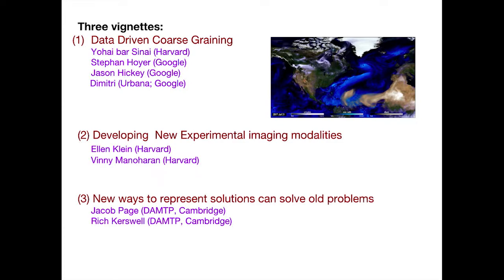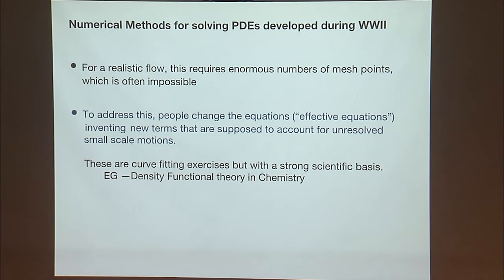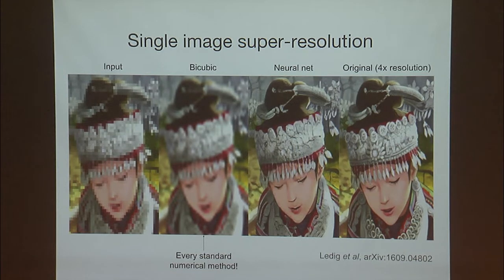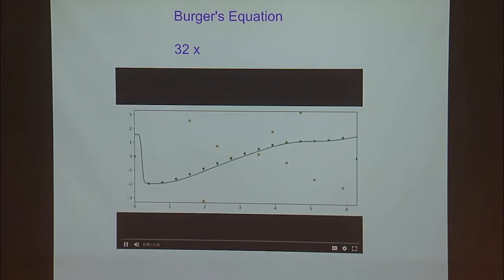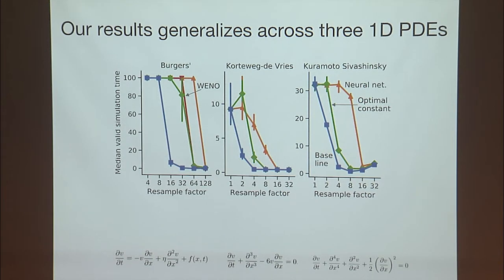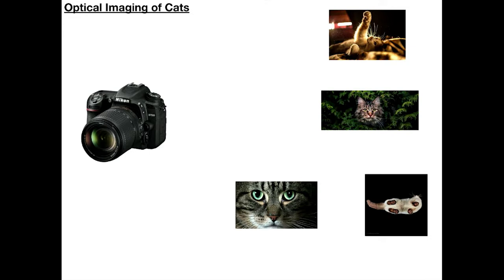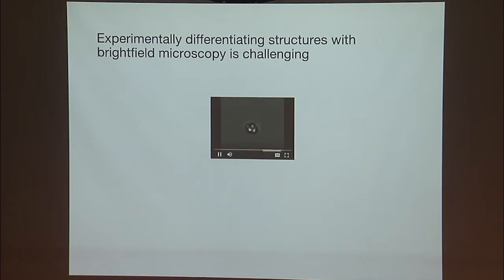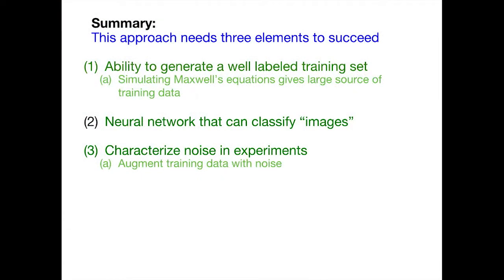"Machine Learning for Partial Differential Equations" by Michael Brenner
*** This talk is part of IACS's 2019 symposium on the Future of Computation: "Data Science at the Frontier of Discovery: Machine Learning in the Physical World" ***

Presenter: Michael Brenner, Michael F. Cronin Professor of Applied Mathematics and Applied Physics and Professor of Physics, Harvard University